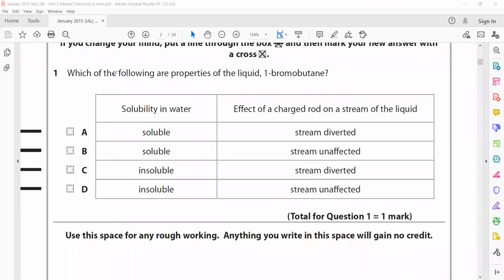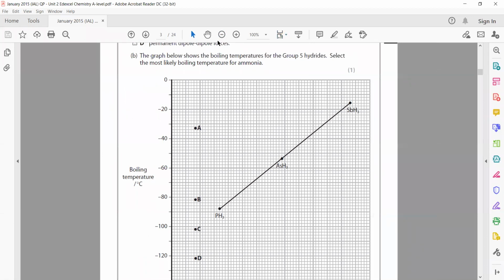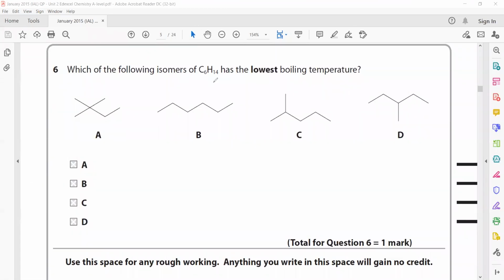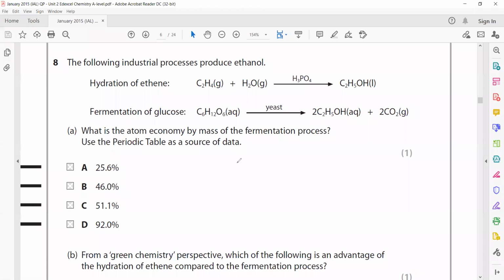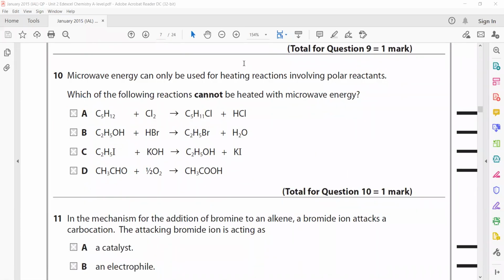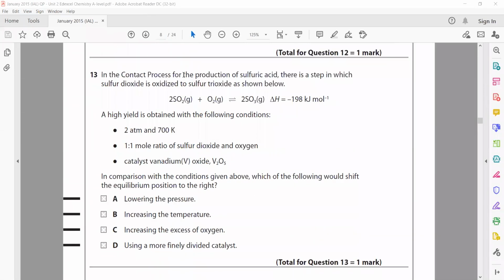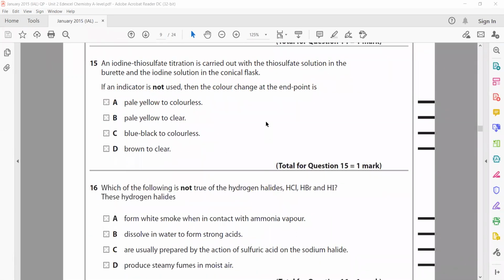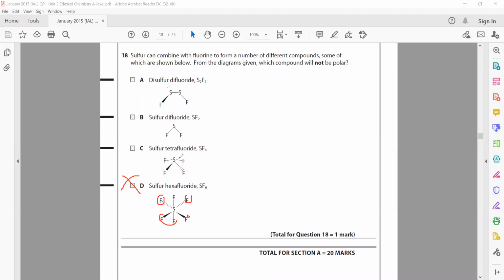Edexcel IAL As Chemistry Unit 2 January 2015 MCQs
Edexcel IAL As Chemistry Unit 2 January 2015